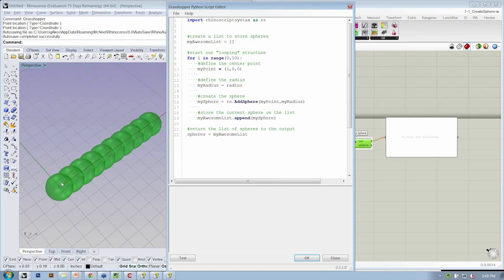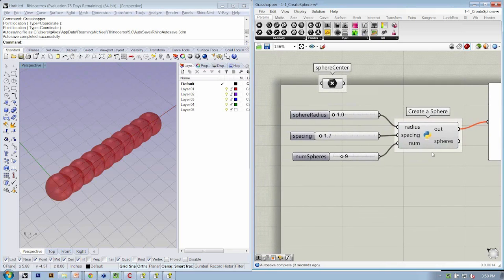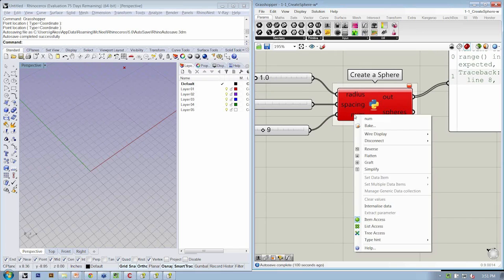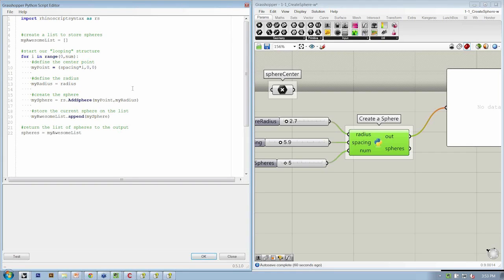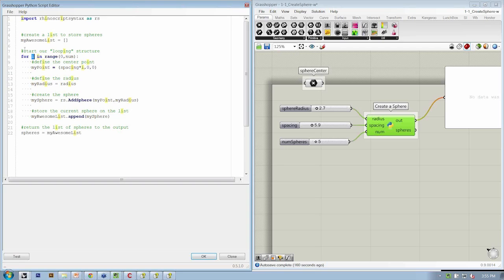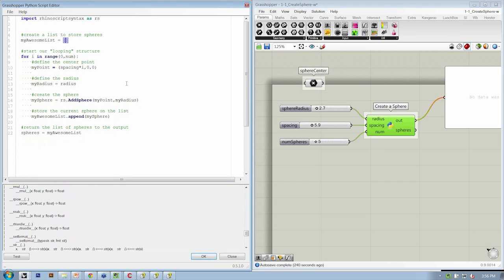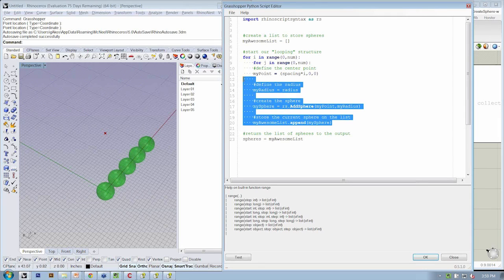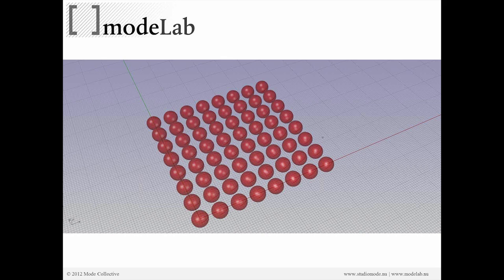Intro to Python Scripting 10 | Create Multiple Spheres Cont'd